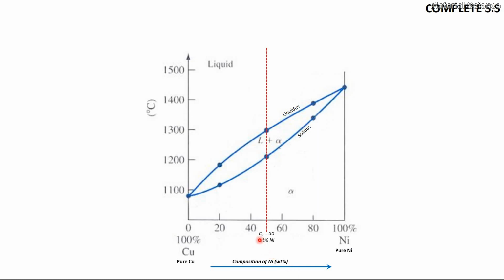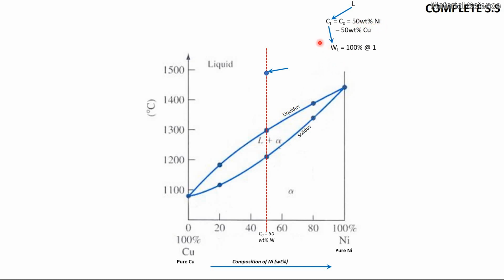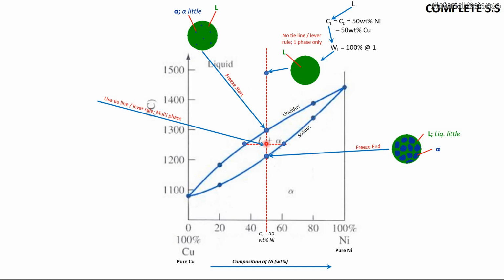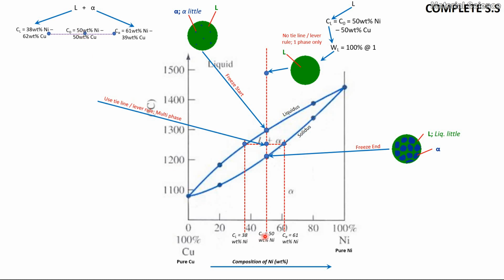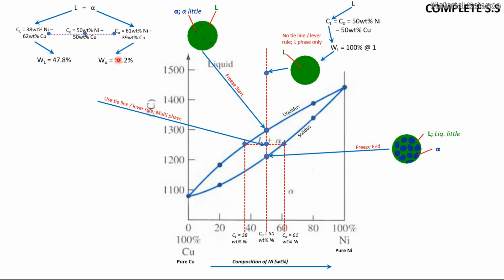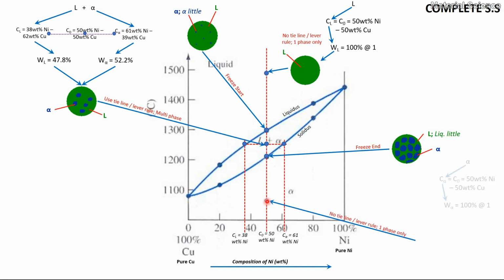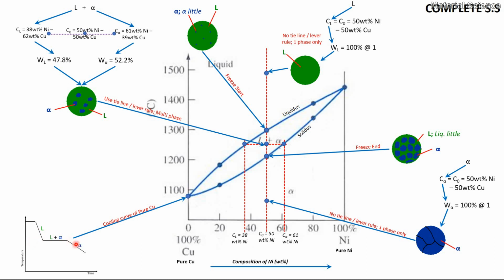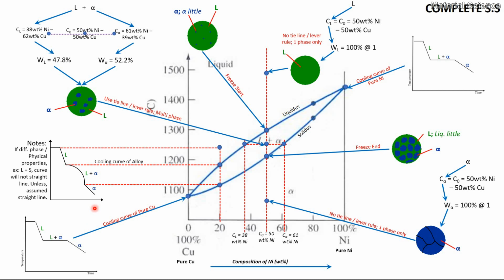Chapter 2.2 Phase Diagram: Complete Solid Solution 08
Chapter 2: Metallic Materials